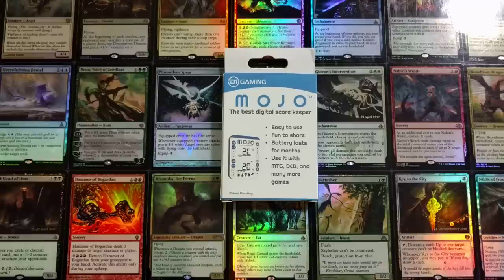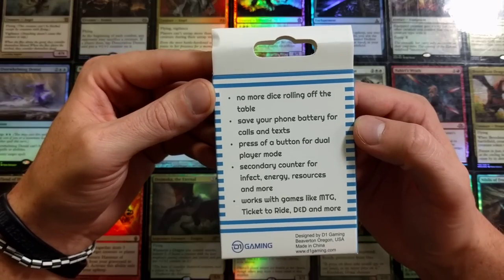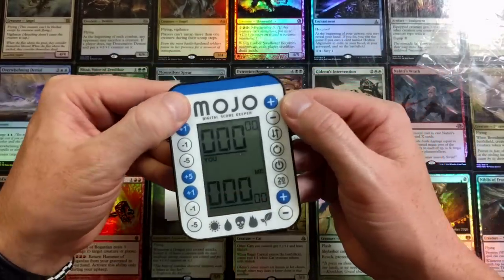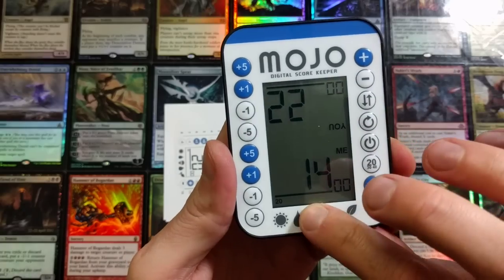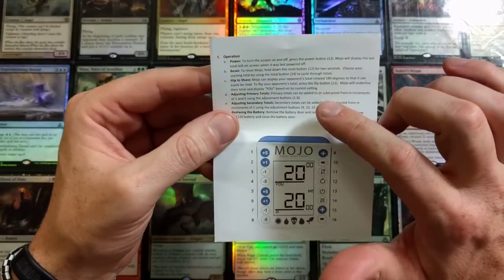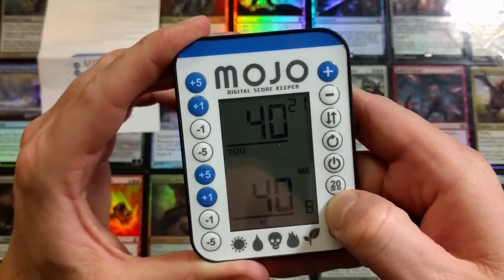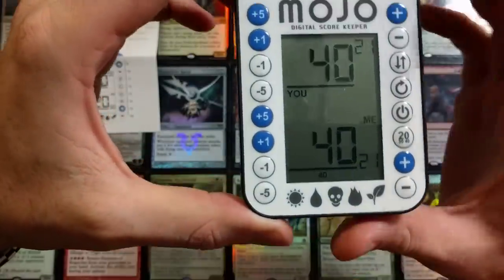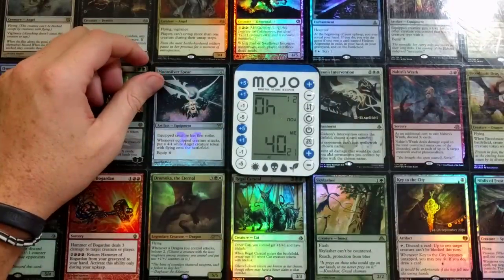MTG - Should You Buy Digital Life Counter?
Product Review of Digital Life Counter Mojo by D1 Gaming

-Fan Mail-